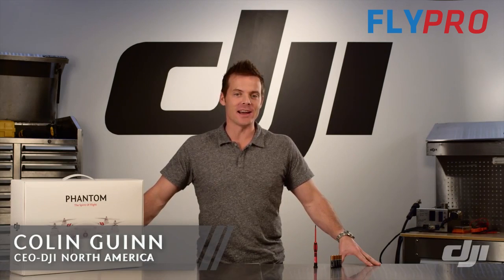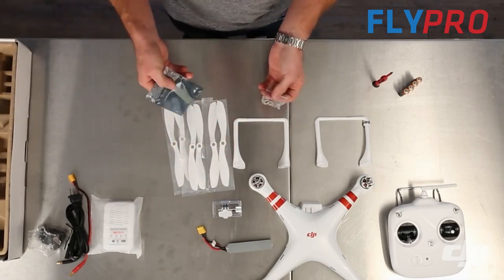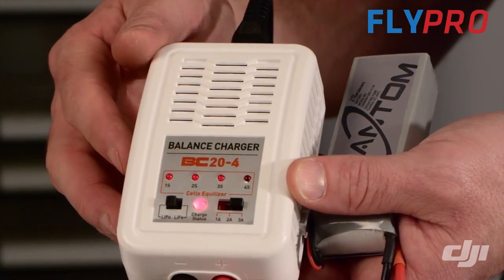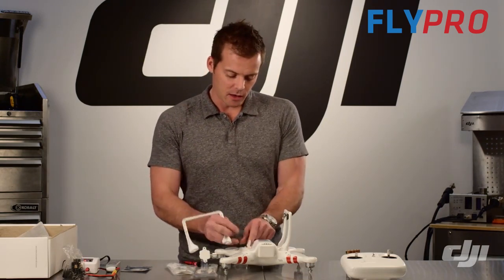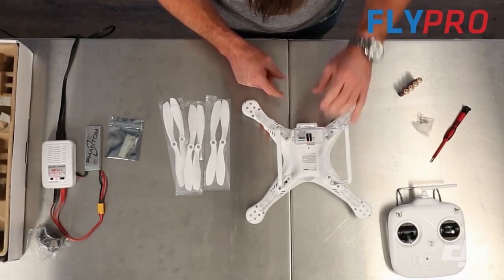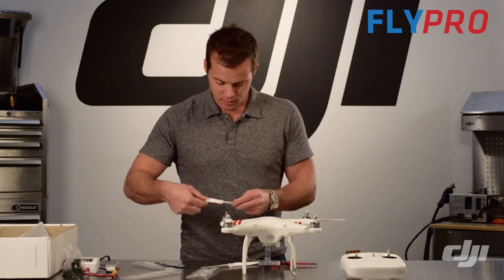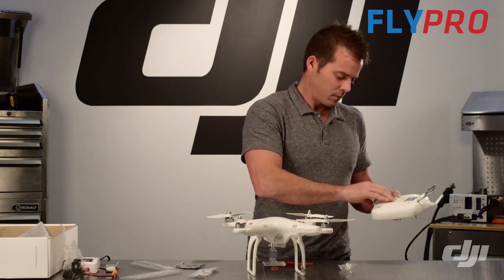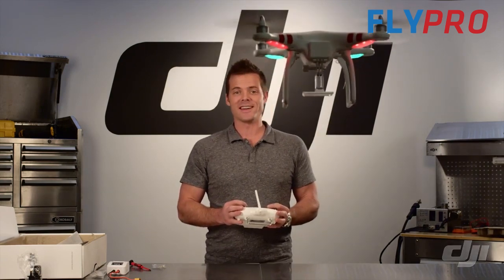Manual em Vídeo do DJI Phantom em Português - 1/5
Vídeo Manual do DJI Phantom dividido em 5 capítulos.
Legendado exclusivamente pela FlyPro.

Tudo sobre o Phantom!